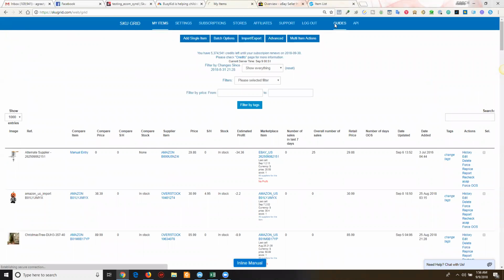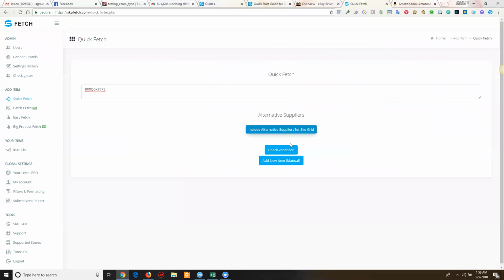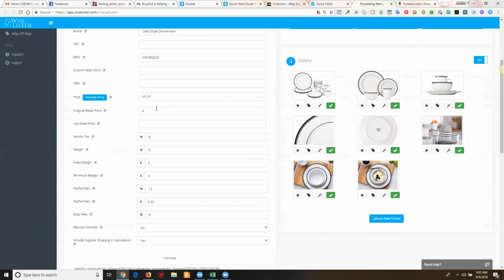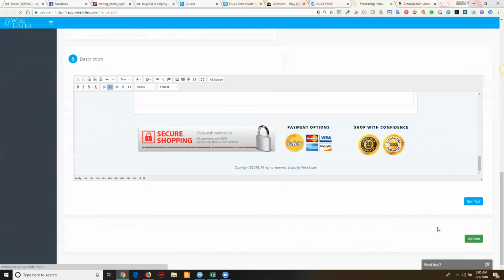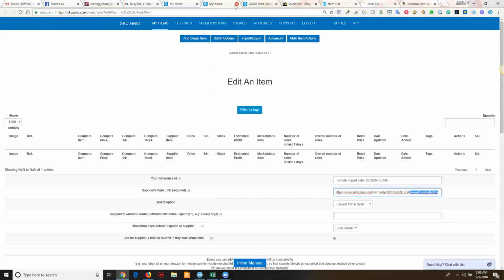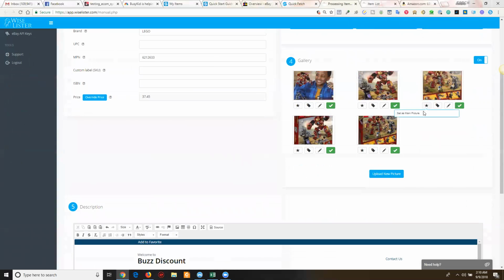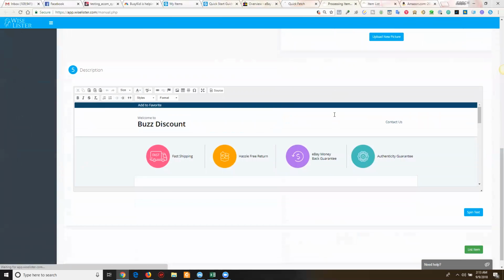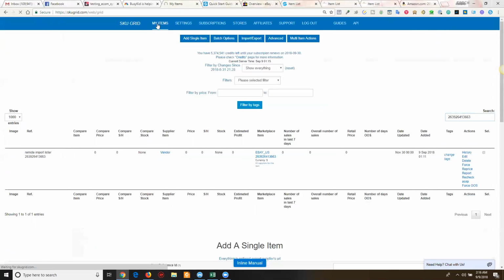How to List Using Quick Lister